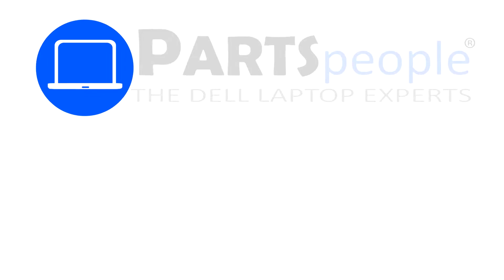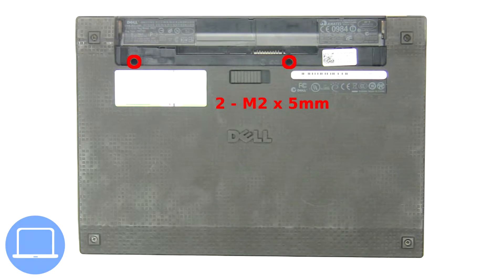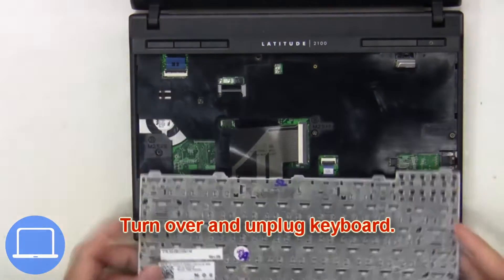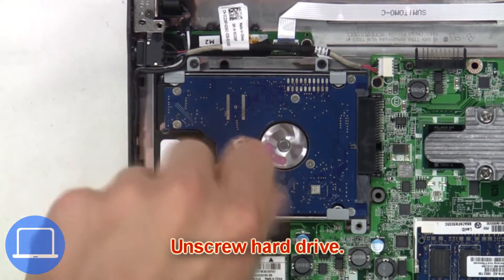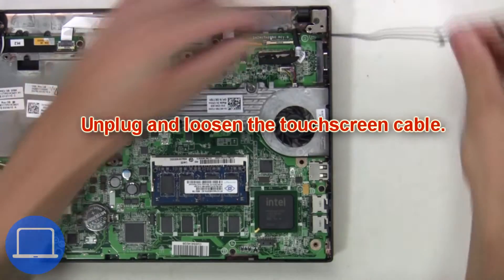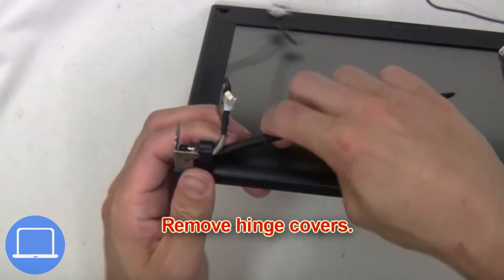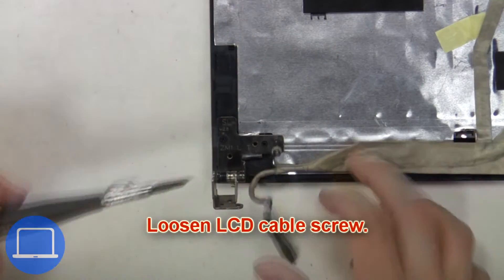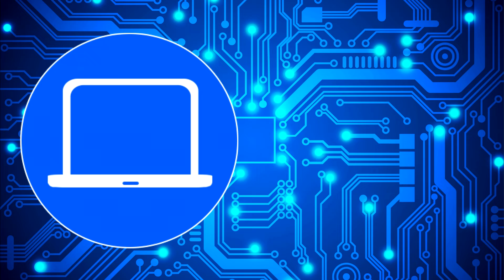Dell Latitude 2110 (P02T002) LCD Hinges How-To Video Tutorial